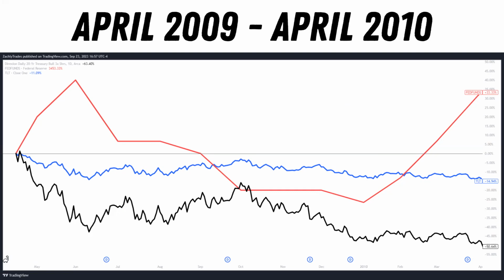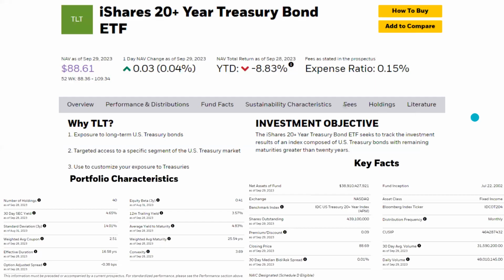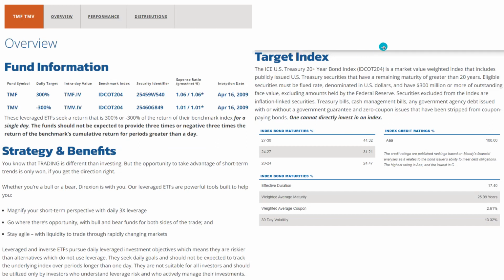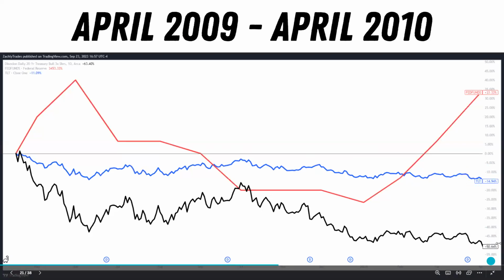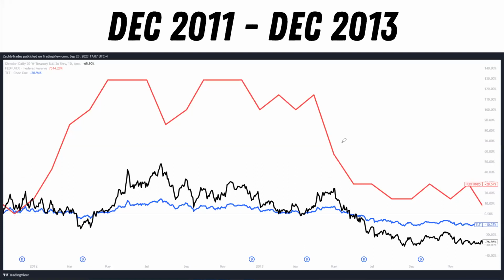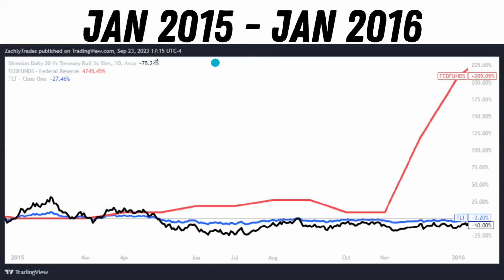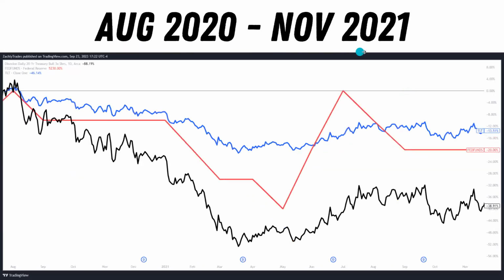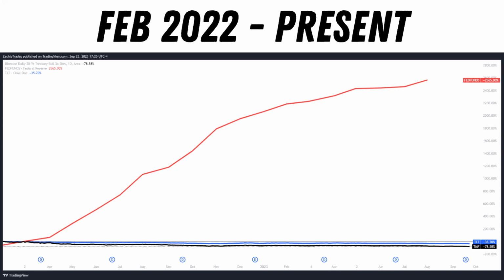Which ETF is Right For Rate Cuts? TLT vs TMF: Evaluating the Risks and Rewards!